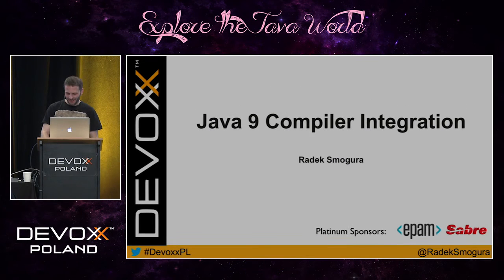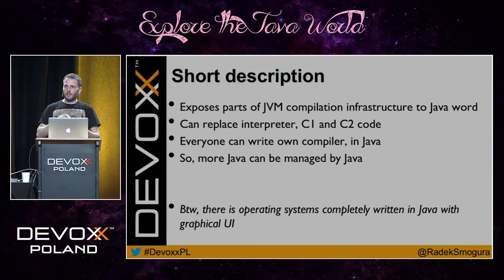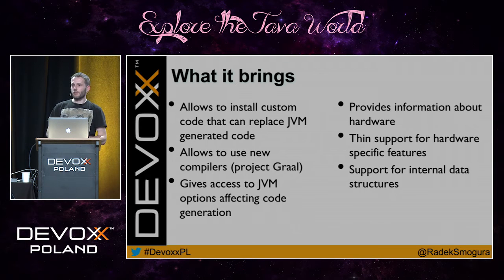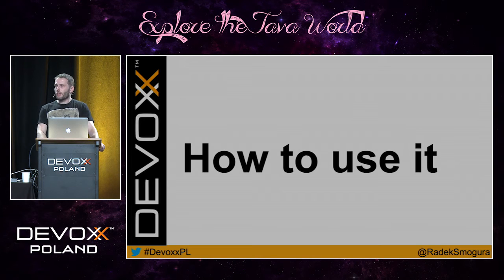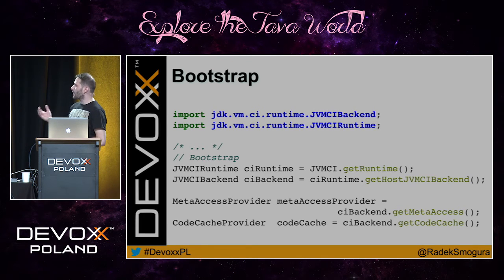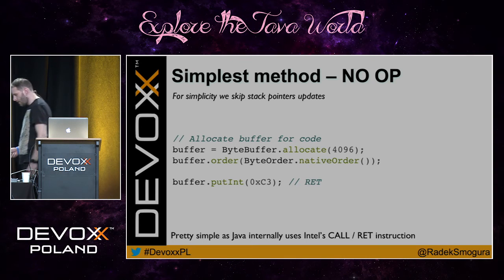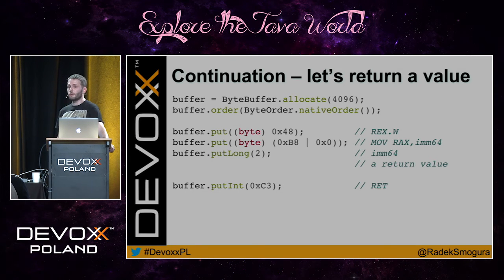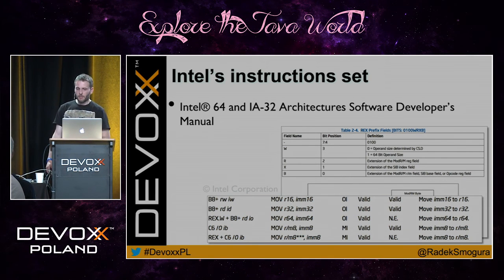Devoxx Poland 2016 - Radek Smogura - Java 9 compiler integration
This short talk will present how java byte code compiler can be extend using Java language with 9th release of JDK.

The presentation is addressed to advanced developers interested in JVM internals.